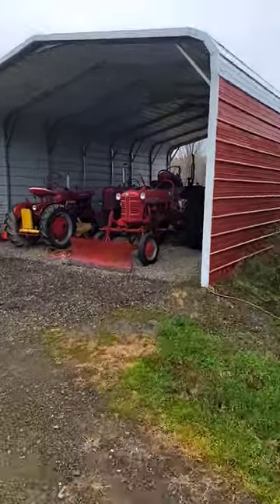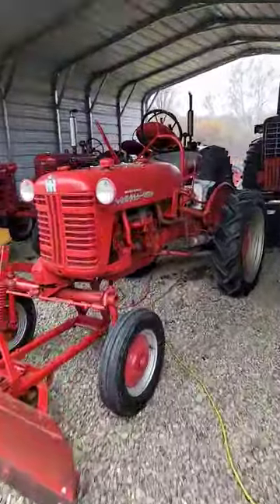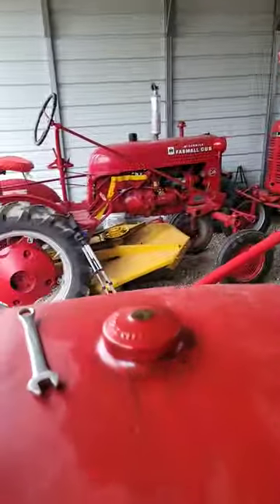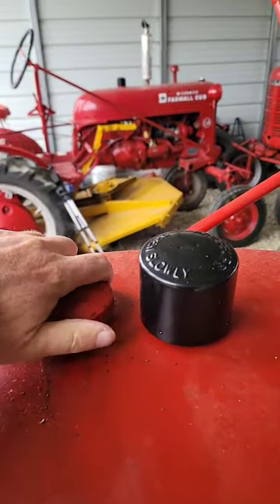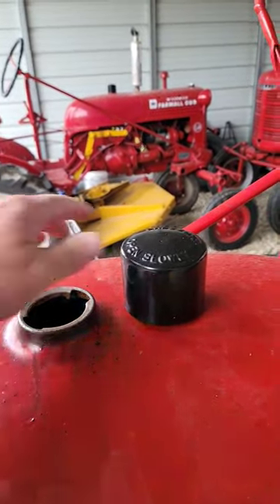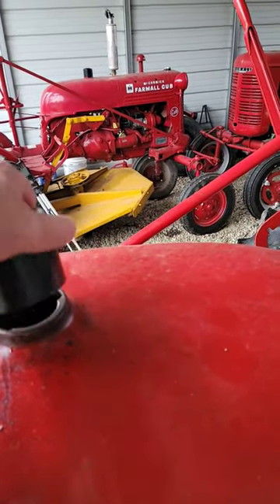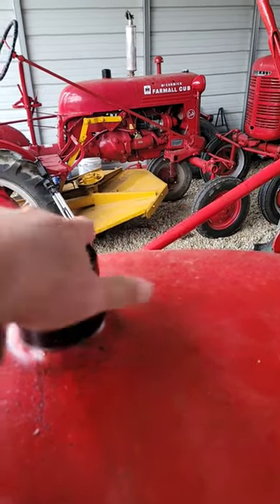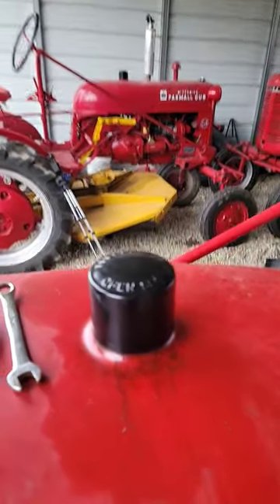No More Leaking!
No More Leaking! How to fix a leaky gas cap on an antique tractor. Free gas cap for an antique Farmall tractor.